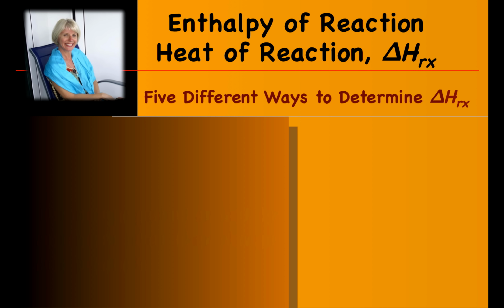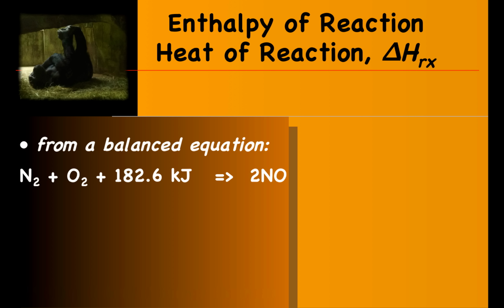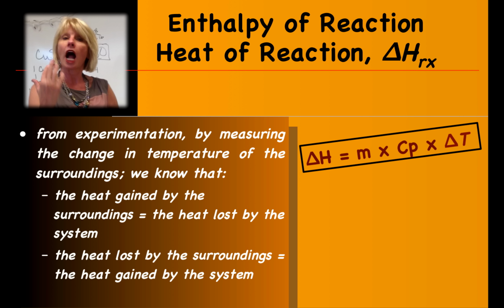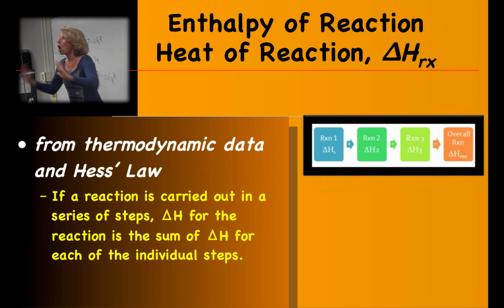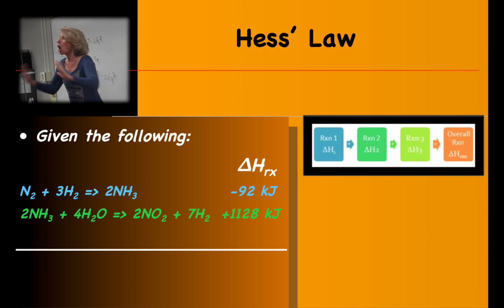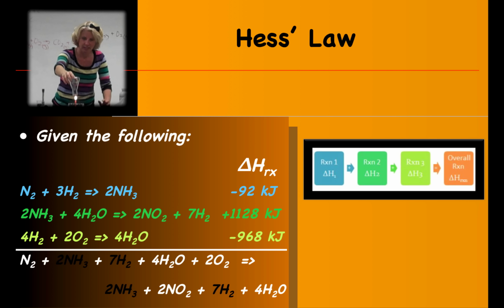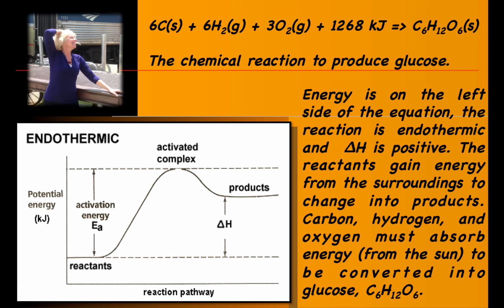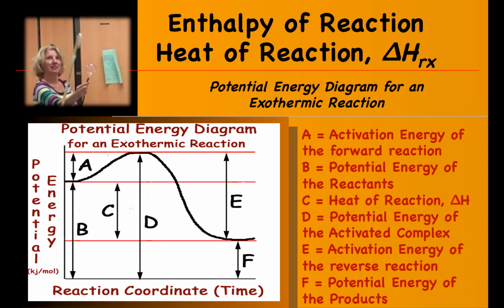Thermodynamics: Five ways to determine heat of reaction